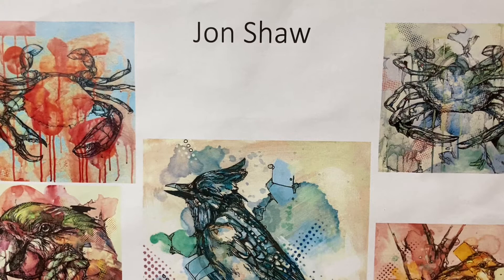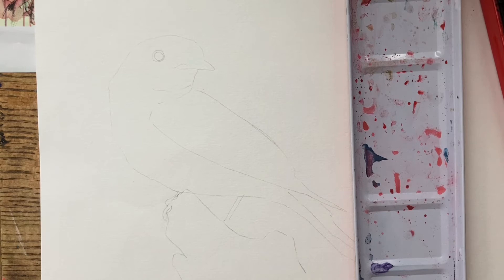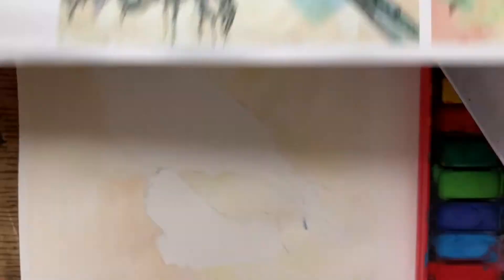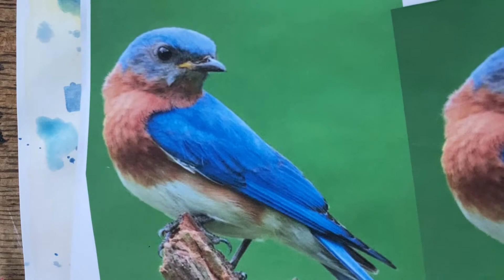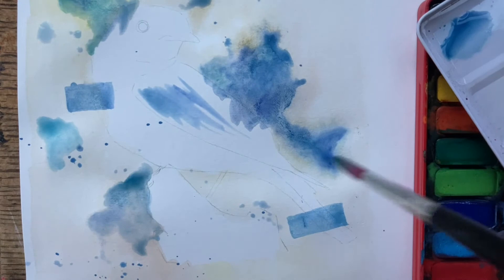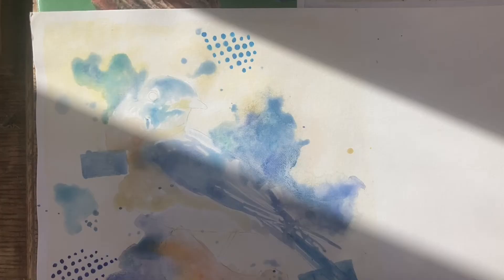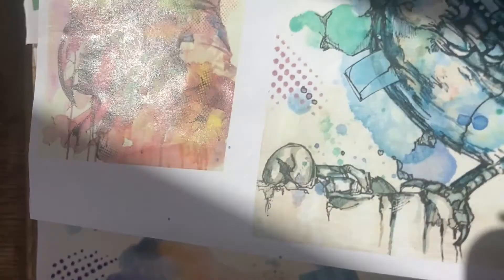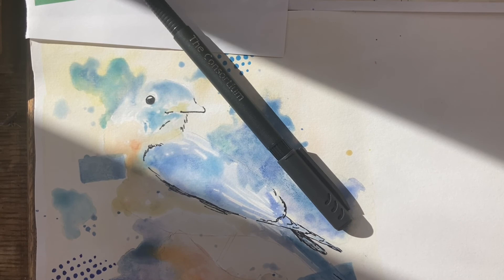Watercolour bird demo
Inspired by artist Jon Shaw